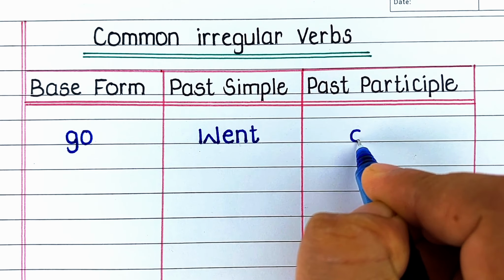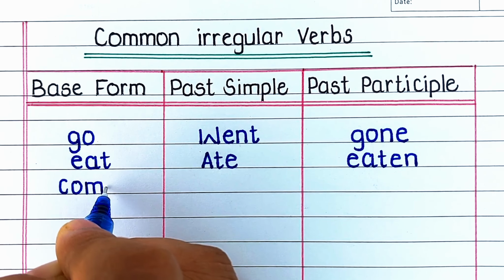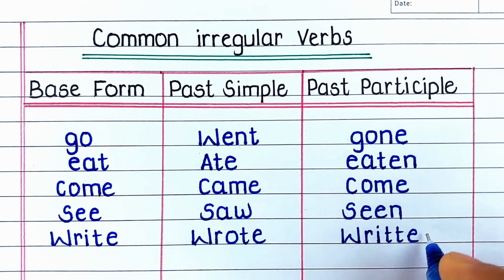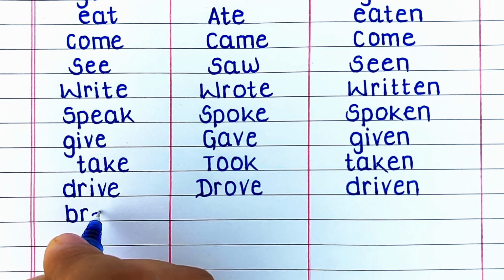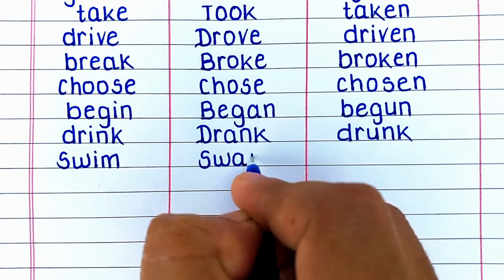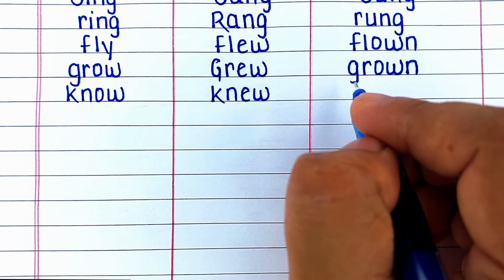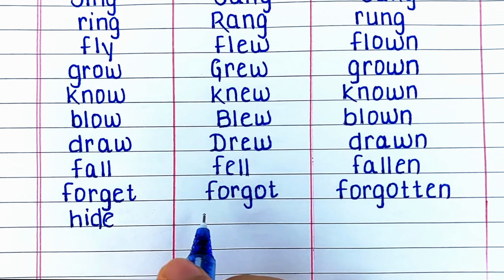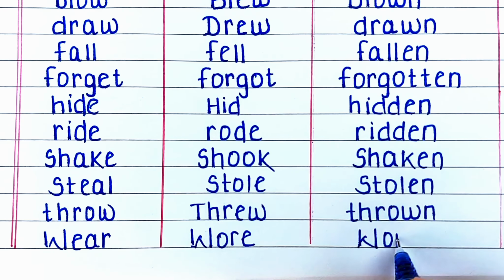Common irregular verbs v1 v2 v3 | irregular verbs in English | irregular verbs list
An irregular verb is a verb whose simple past and past participle do not follow specific conjugation rules. In contrast to irregular verbs, regular verbs are verbs whose simple past and past participles are formed by adding “-ed” to the end of the verb

Youtube gears
1. For video
2. For audio
3. For stability
4. For lighting

What are the 20 irregular verbs?
What are 20 examples of irregular verbs?
What are 20 irregular verb?
What are the 20 irregular verbs in a PDF?